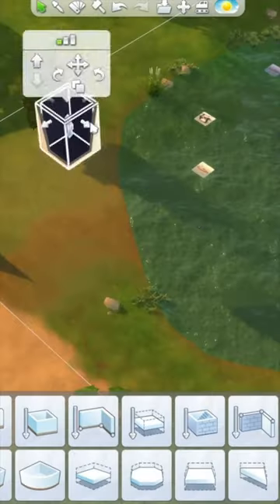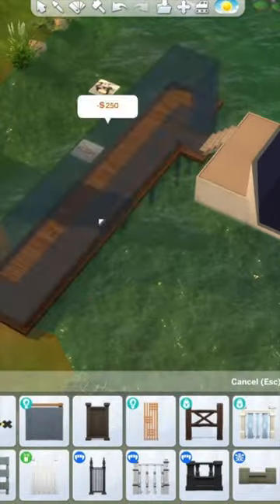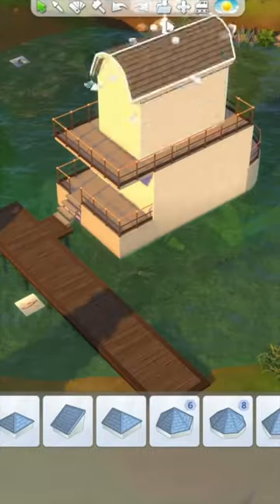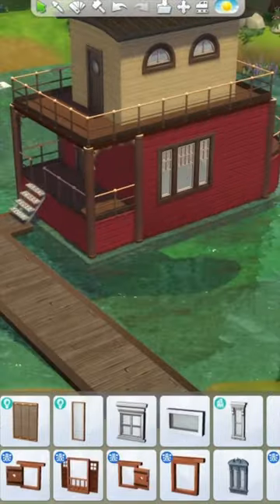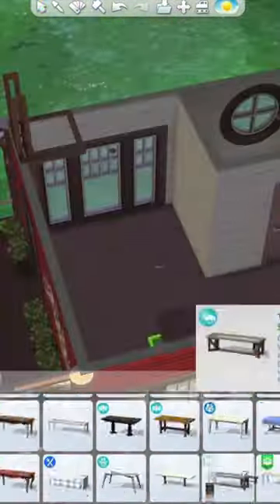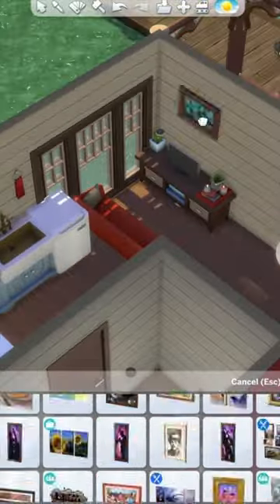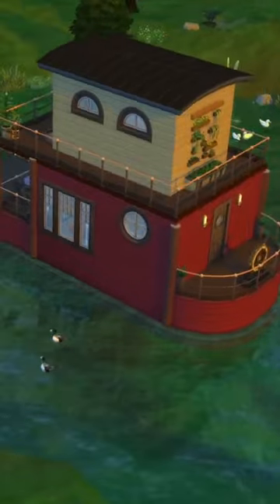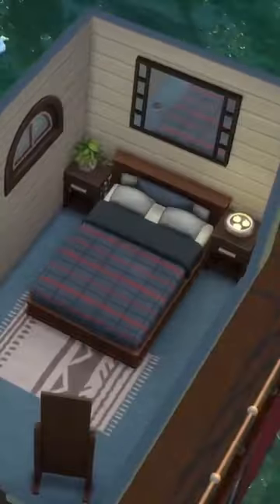Making a Boat House in Sims 4!